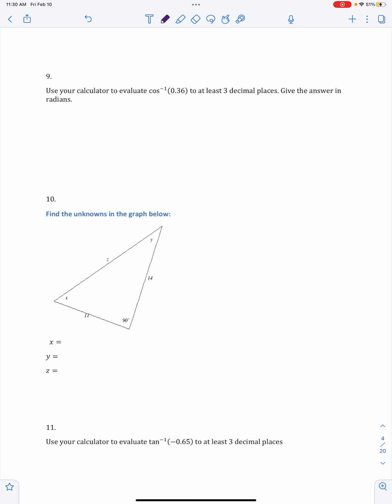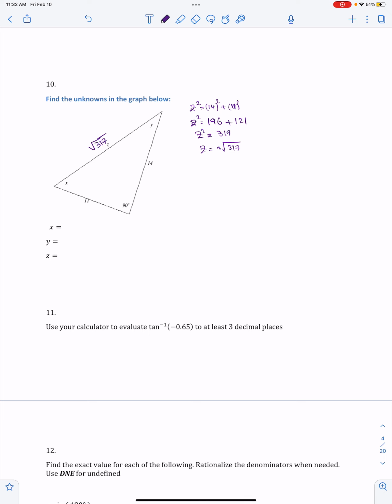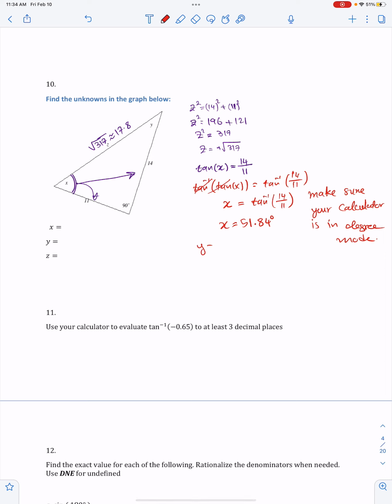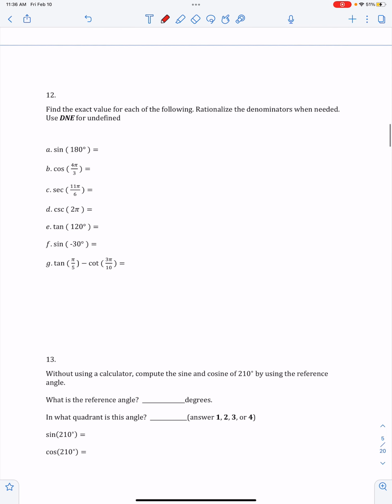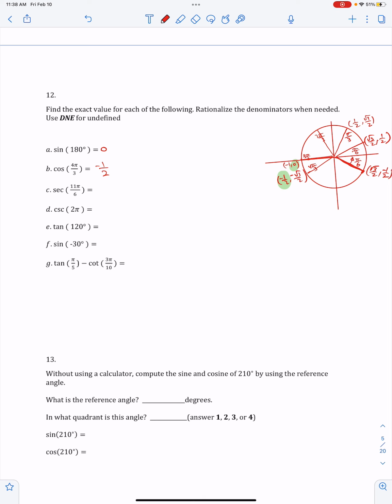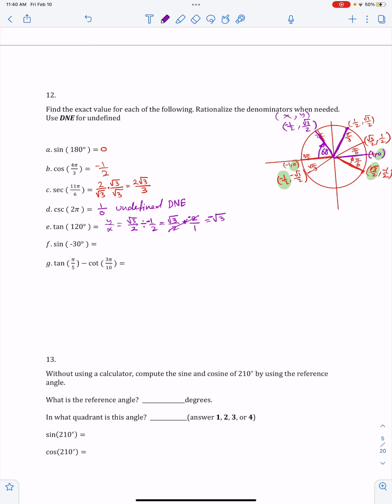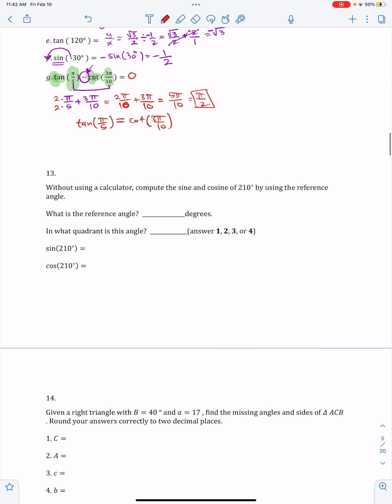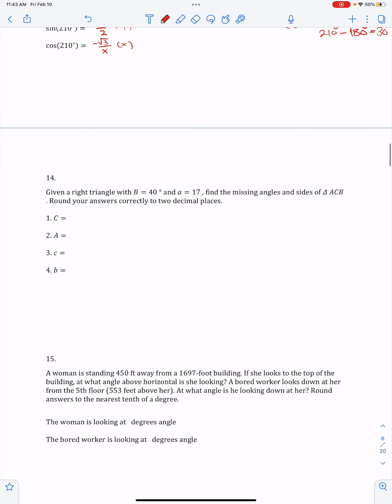MAT1420 Exam 1 Review Part 3 Sp23